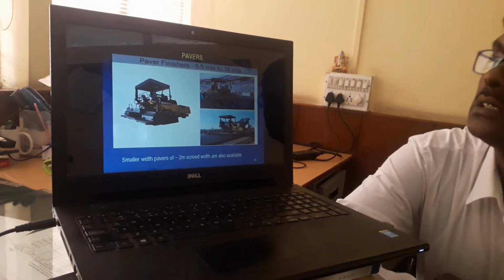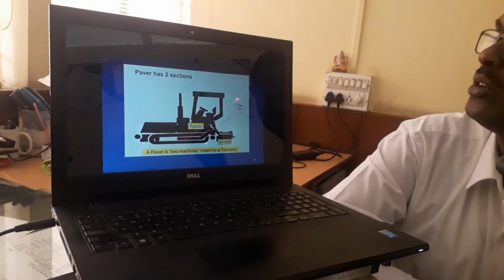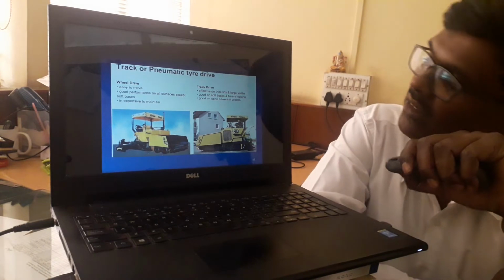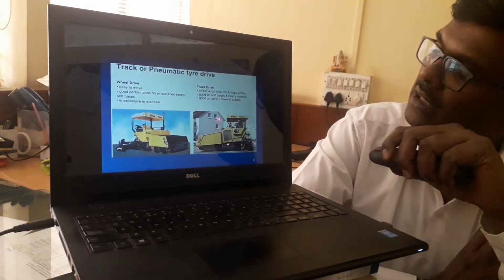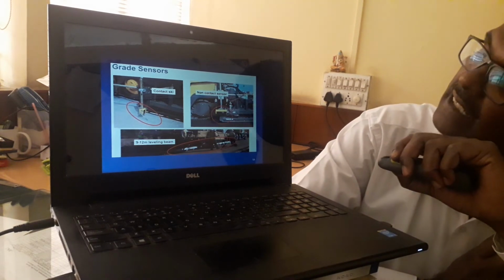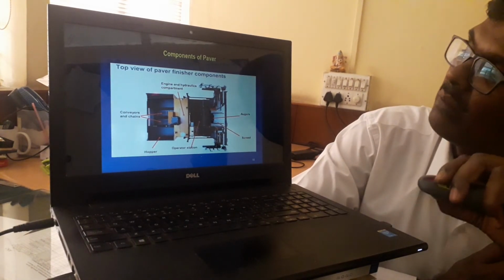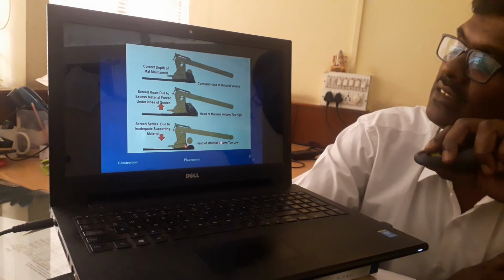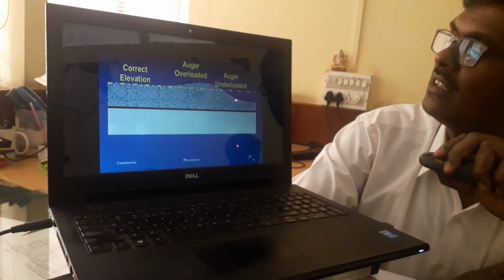Plants& Equipments in Road Construction Part 4 || Pavers || Dr Anjaneyappa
Anjaneyappa is currently an Associate Professor in RV College of Engineering, Bengaluru. He was earlier worked with consultancy organisations and involved in Preparation of Project reports of highway projects. He is closely associated with road industry for more than two decades and involved in organising training programs for KPWD, BBMP, KRRDA and other organisations on various topics of highway engineering. He has carried out many consultancy projects in the field of highway engineering. He has delivered many invited talks on various topics of highway engineering in seminars / workshops/ training programs organised by many institutes.